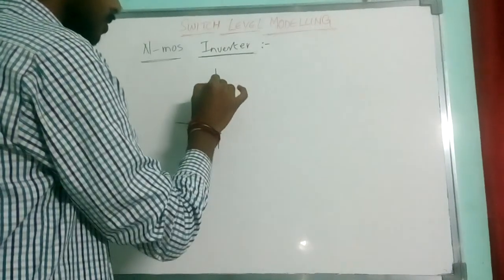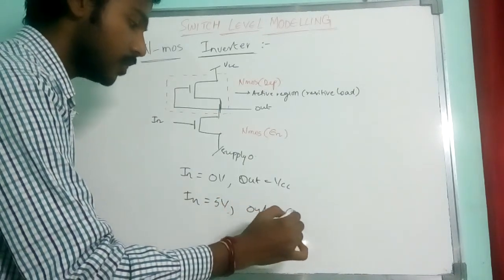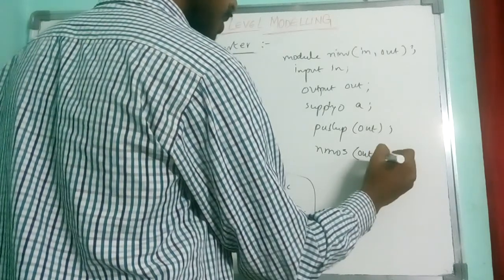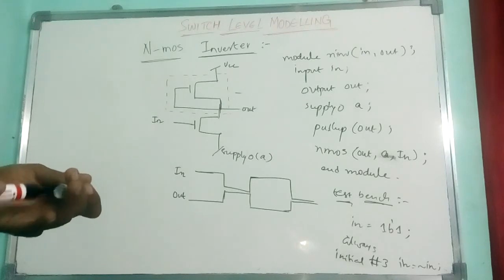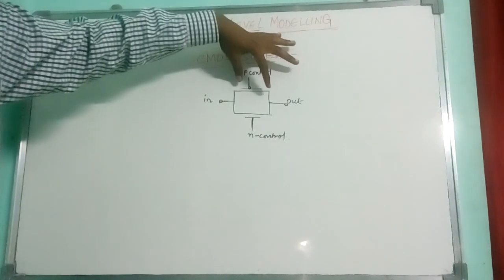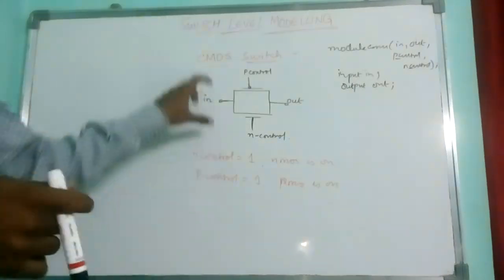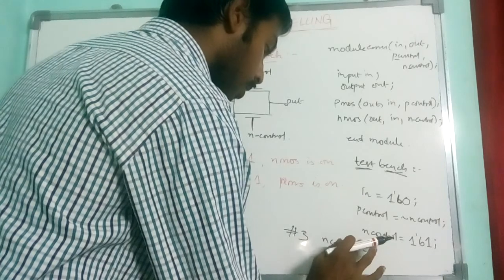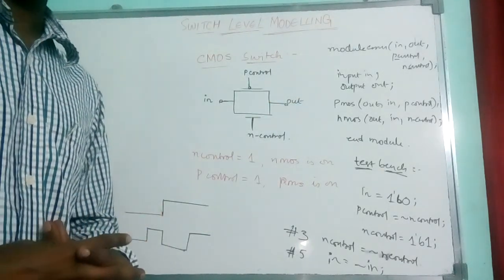SWITCH LEVEL MODELLING || PART -2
NMOS STYLE